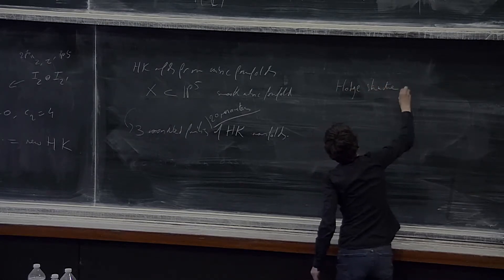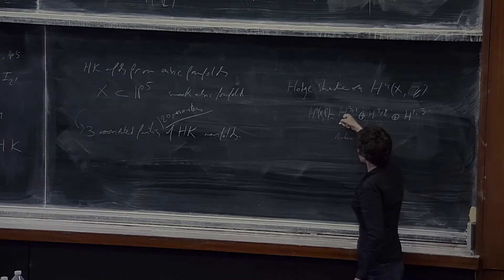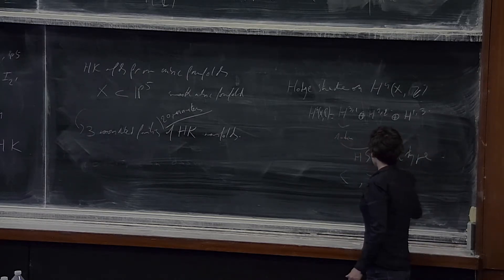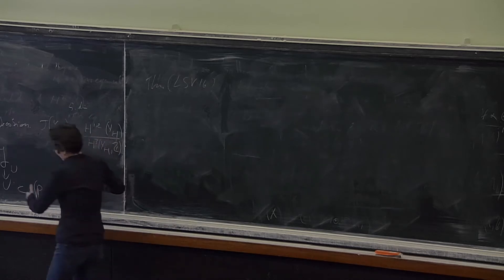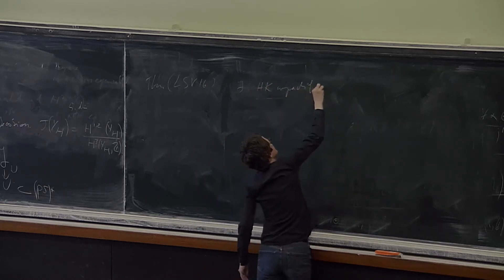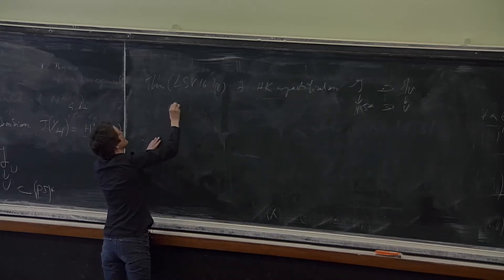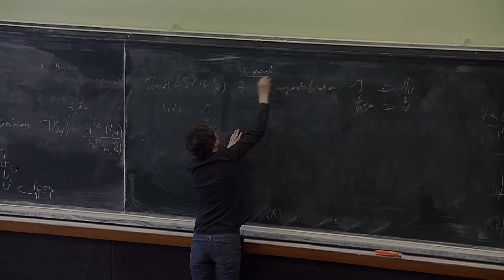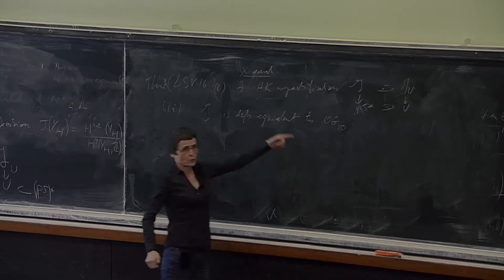C. Voisin - Cubic fourfolds, hyper-Kähler manifolds and their degenerations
There at least three families of hyper-K ̈ahler manifolds built from  cubic fourfolds, the most recently discovered one being the compactified intermediate Jacobian fibrations I constructed with Laza and Sacca. In a joint work with Koll ́ar, Laza and Sacca, we provide an easy way to compute their deformation types, by proving that if the central fiber of a degeneration of hyper-Kähler manifolds  has one component which is not uniruled, then after base-change  the family becomes fiberwise birational to a family of smooth hyper-Kähler manifolds.